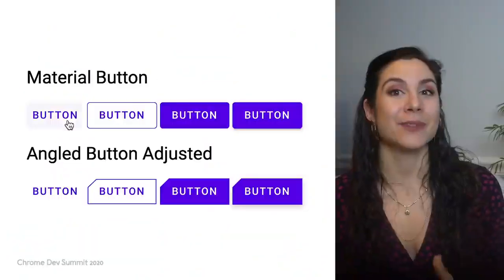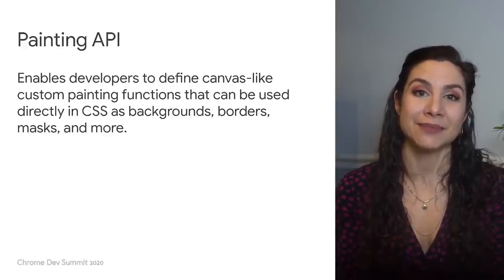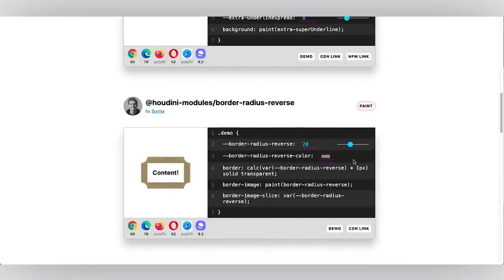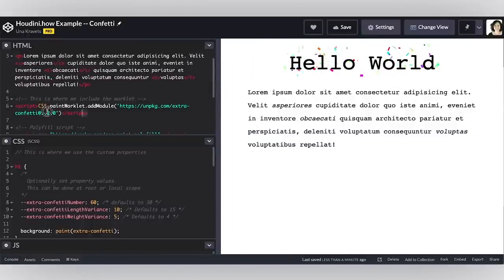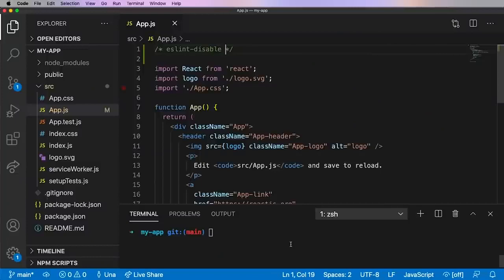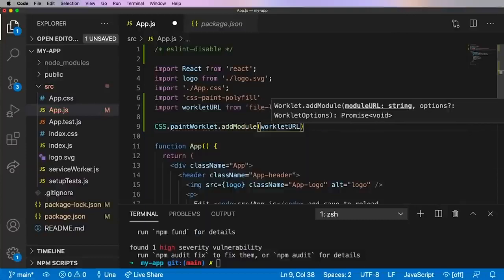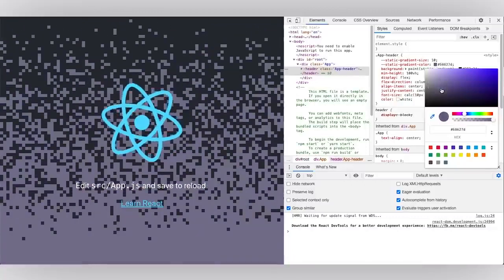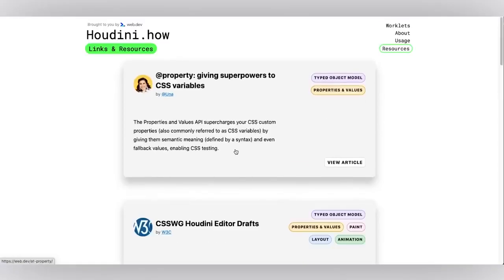Extending CSS with Houdini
CSS Houdini is an umbrella term that describes a series of low-level browser APIs and worklets which enable developers to hook into the browser's rendering engine and extend the styling capabilities of today. Learn about the various Houdini API's, as well as how to use them cross-browser with the Houdini Paint Polyfill. Also learn about a new resource to help you quickly get started with exploring Houdini in your own projects today.

Speaker: Una Kravets